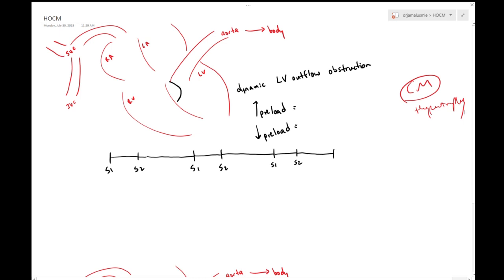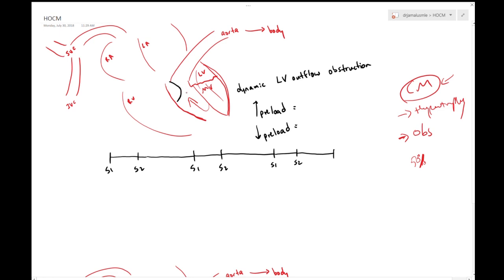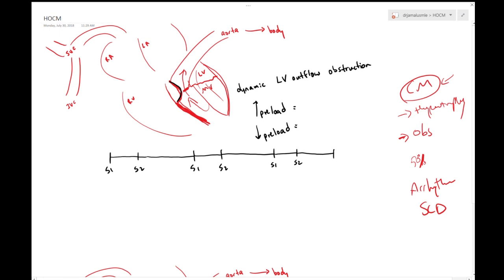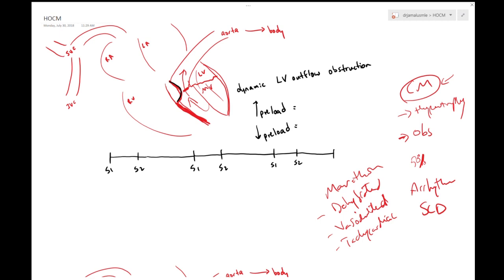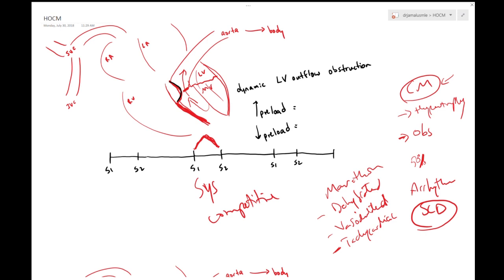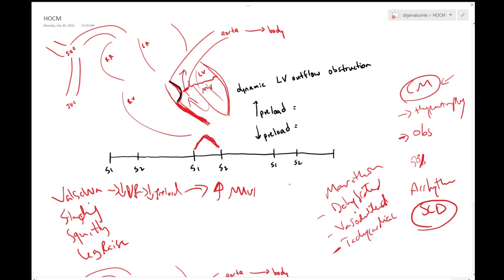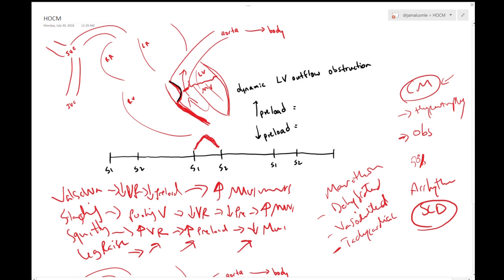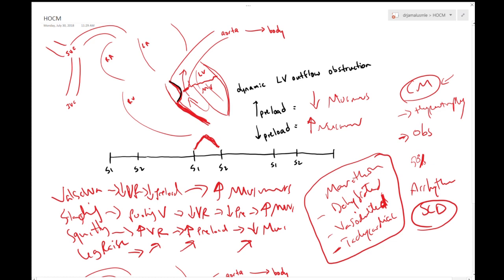Hypertrophic obstructive cardiomyopathy (HOCM) - Dr Jamal USMLE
Hypertrophic Obstructive Cardiomyopathy made easy! To miss any question about HOCM! High yield!

Dr Jamal USMLE